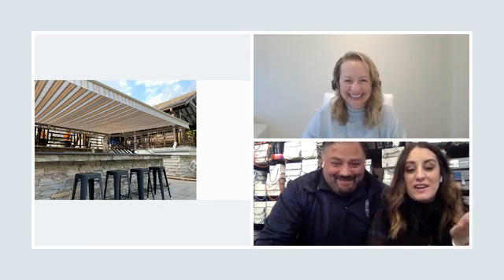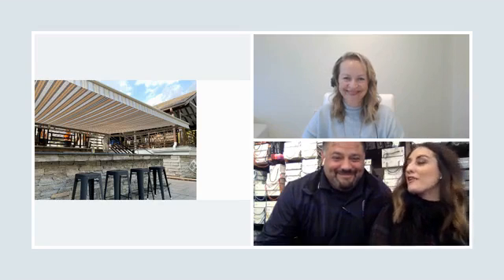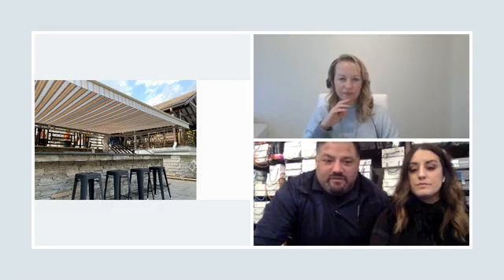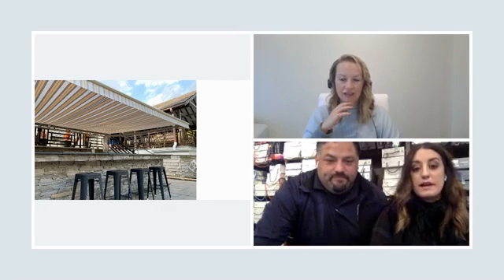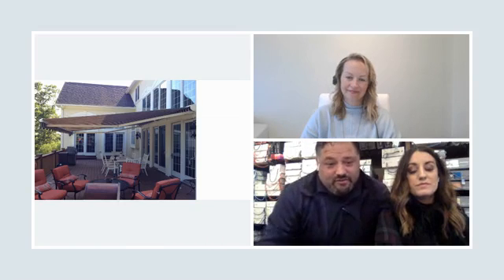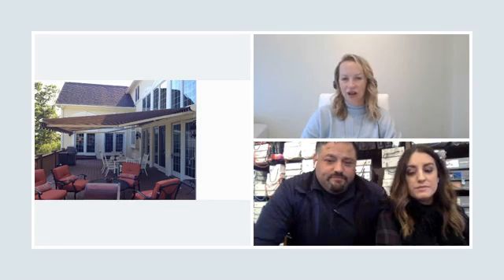Window Treatment Friday Live Episode #28: Awnings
A Well-Designed Business podcast presents Window Treatment Friday Live.

If you have been interested in learning more about offering awnings in your design projects or adding an awning to your own home or business, episode #28 of Window treatment Friday Live is for you! Join me, Vita Vygovska, Kim Serafim and our special guest JC for an informative discussion on all things awnings! This is a previously recorded live episode that first aired on Facebook and Instagram.

The Vitalia, Inc. Window Treatments for Interior Designers team works with designers to bring their ideas and designs to life, taking care of all aspects of the measuring, fabrication, installation, and project management.

Window Treatment Friday is now LIVE on Facebook AND Instagram!  Every Friday at 12pm!